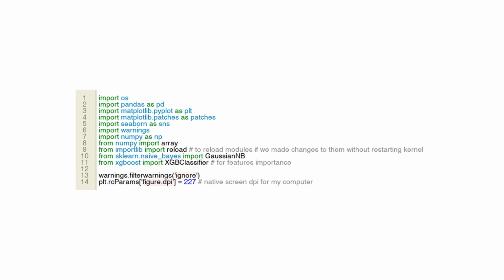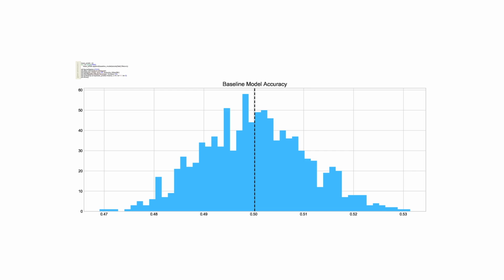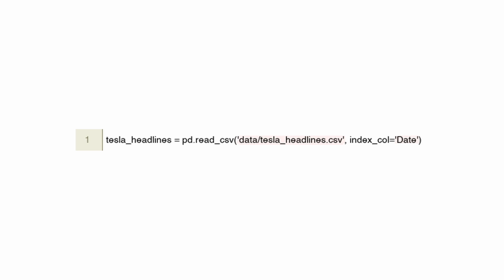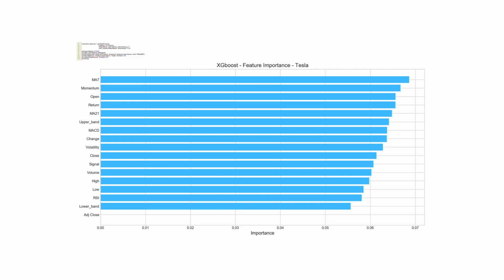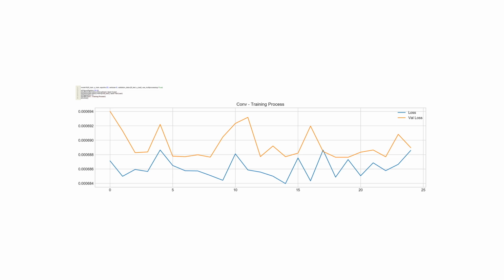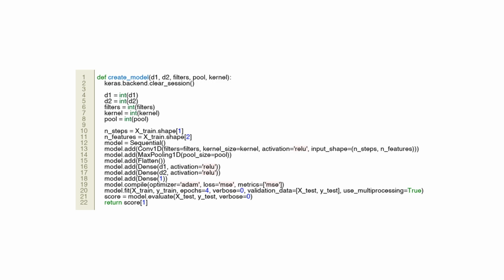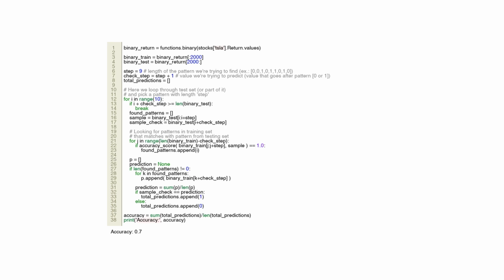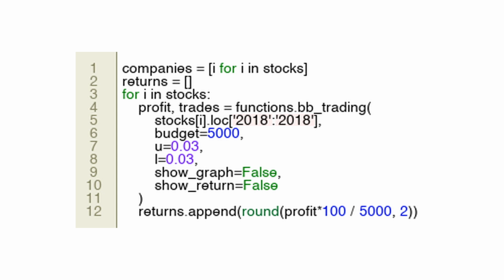The Future of Stock Trading: Predicting Prices with Deep Learning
This is a step by step guide, teaching you, how you can forecast stock prices along with buy and sell using machine learning and aswell deep learning.